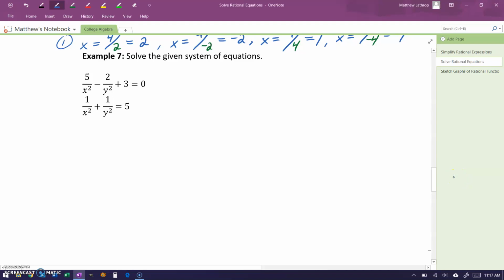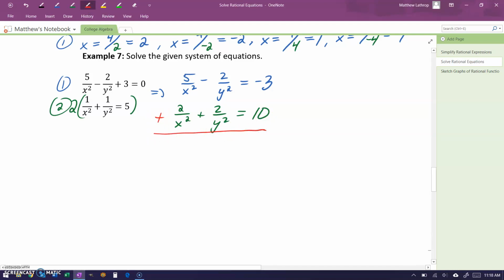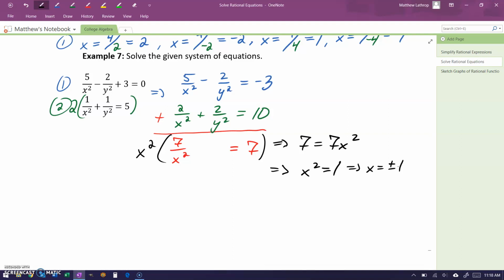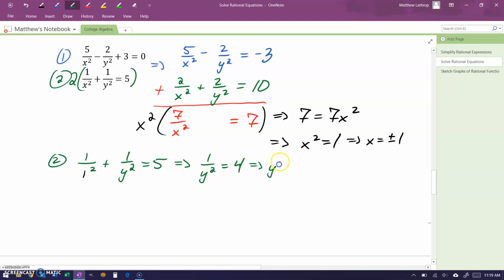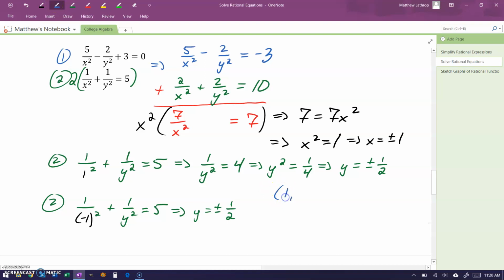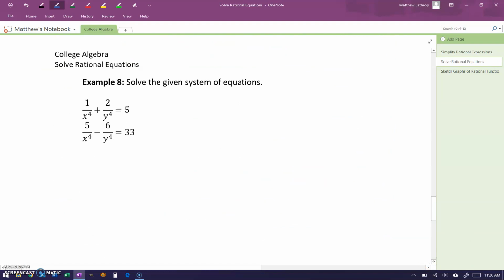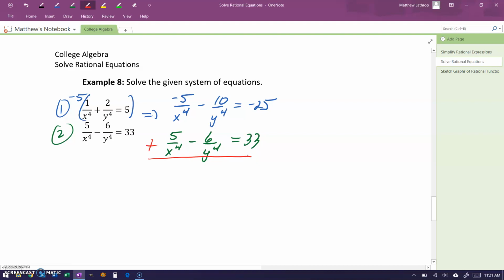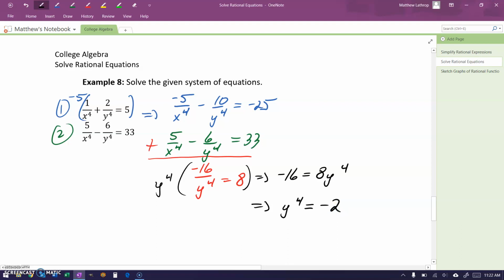Solving Systems of Rational Equations - Examples 7 & 8